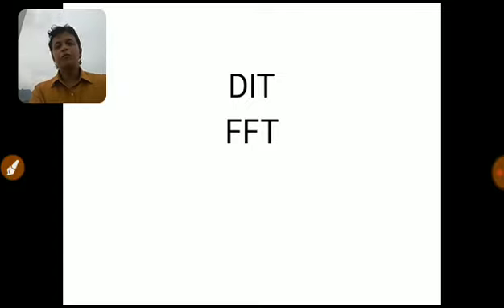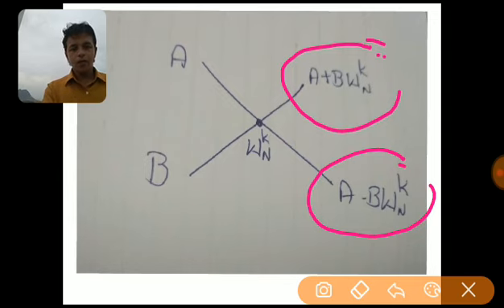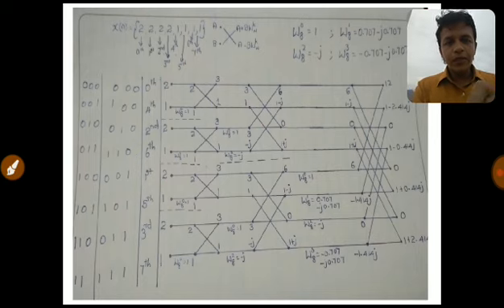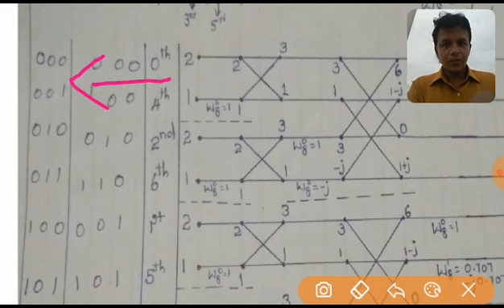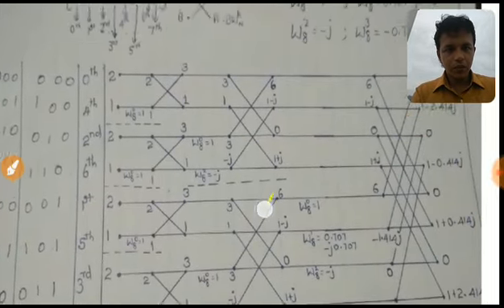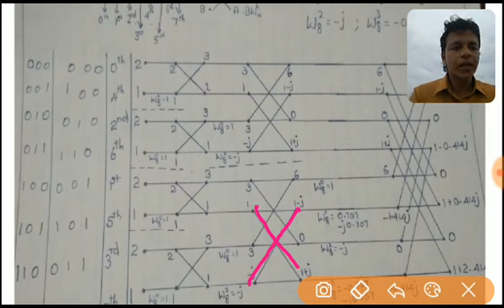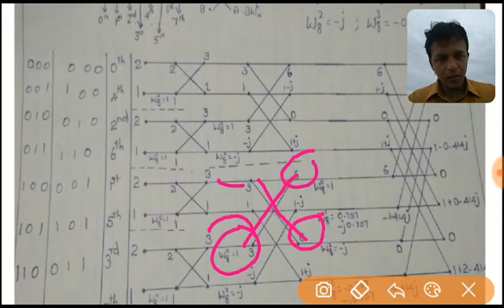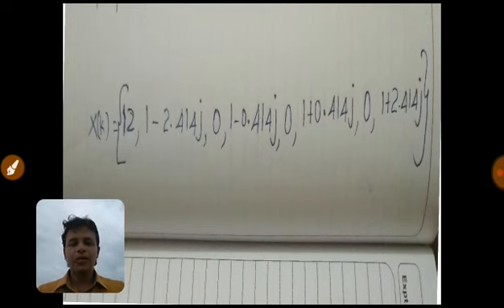FFT Using DIT in English-Anna University Problem solved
Fast Fourier Transform can be easily solved using Decimation in Time (DIT) algorithm. Certain logic applied to butterfly diagram yields the result faster. Watch the video in English.